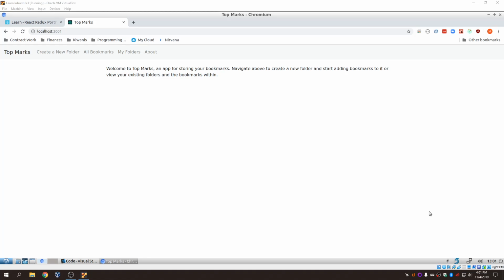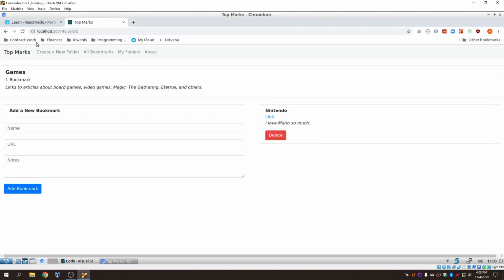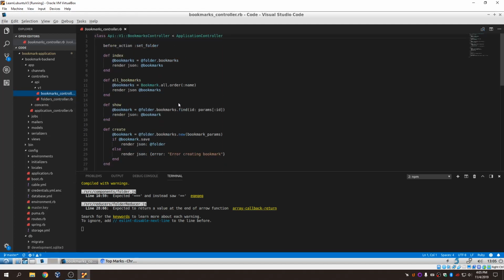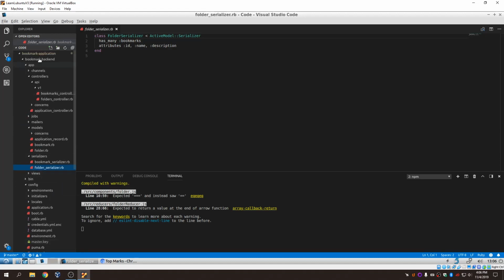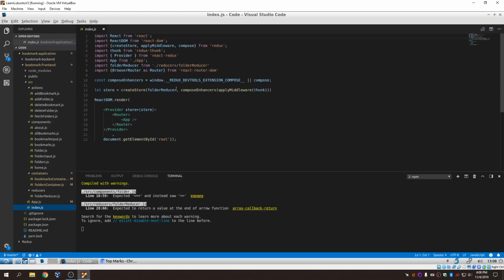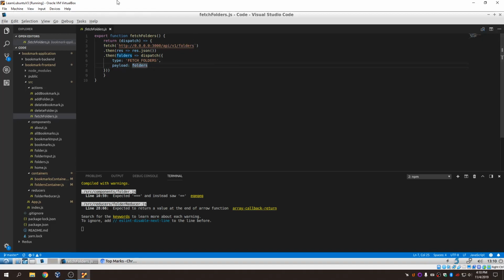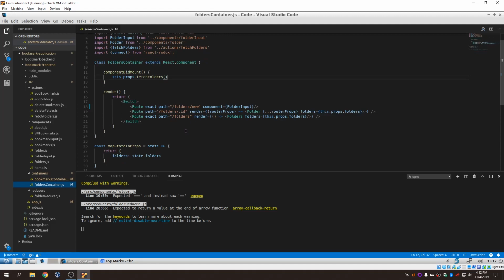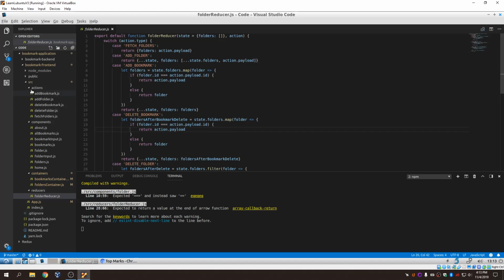Demo of React/Redux Portfolio Project for Flatiron School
A video in which I describe and demonstrate the functionality of the Top Marks bookmark application I built using React/Redux and Ruby on Rails.